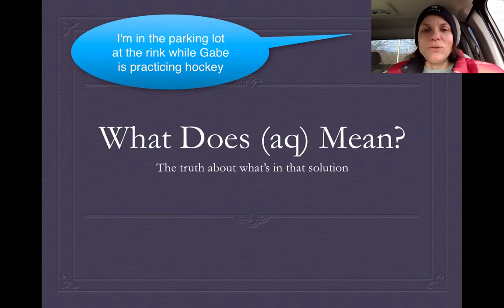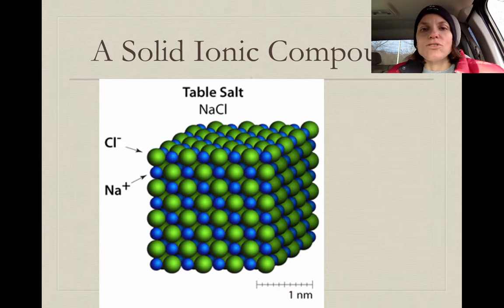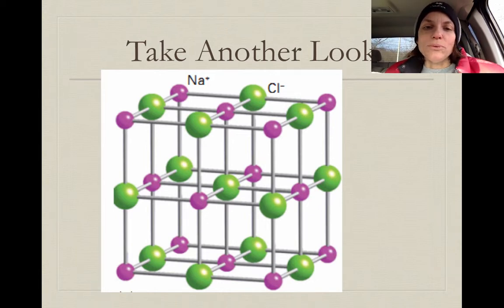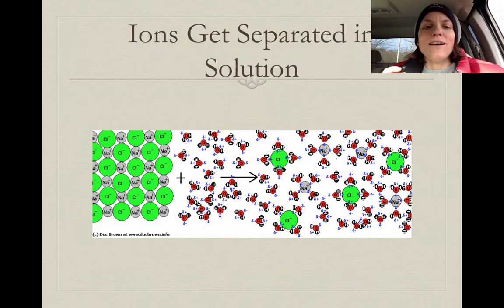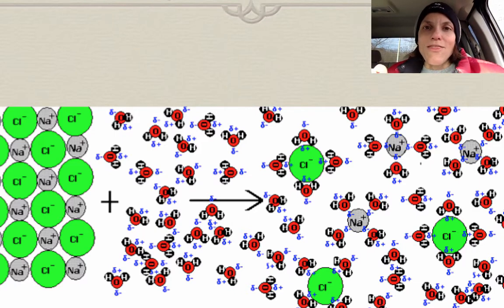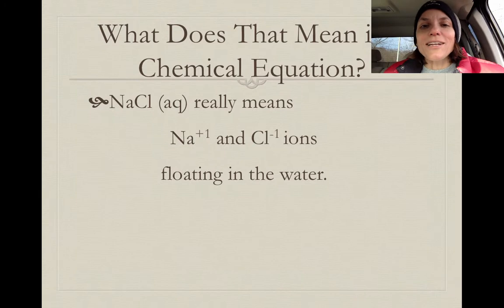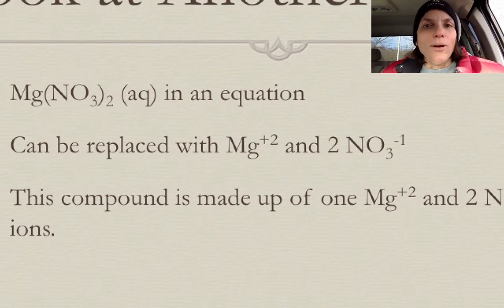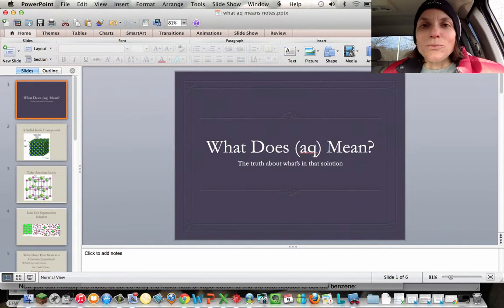what does aq mean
An explanation of what is means to have (aq) after a compound in a chemical formula.

Table of Contents:

00:12 - A Solid Ionic Compound
01:02 - Take Another Look
01:35 - Ions Get Separated in Solution
02:40 - What Does That Mean in a Chemical Equation?
03:07 - Look at Another Example